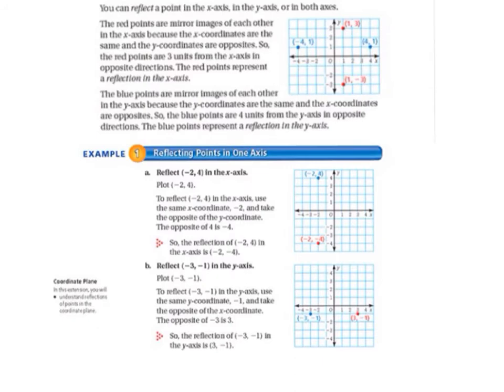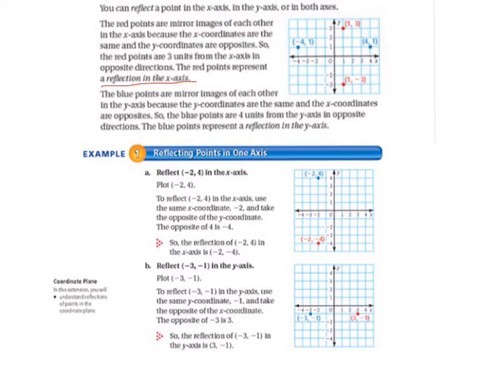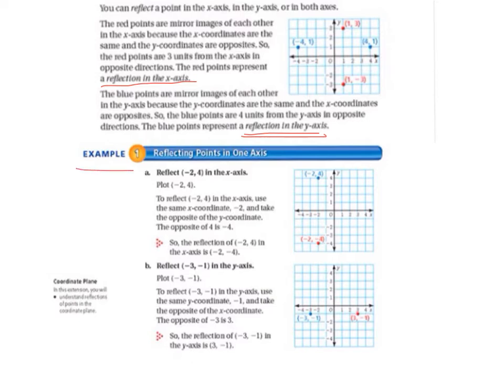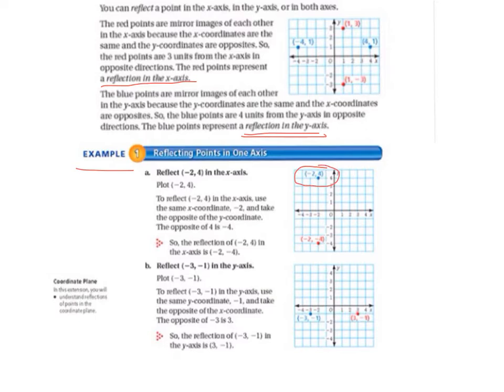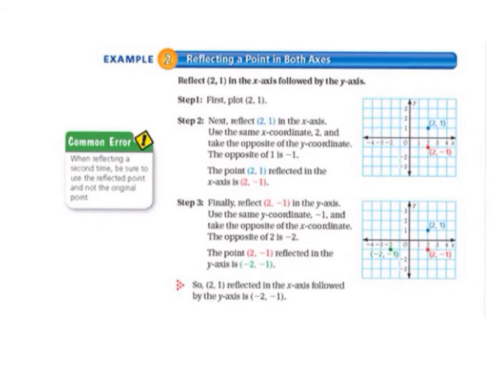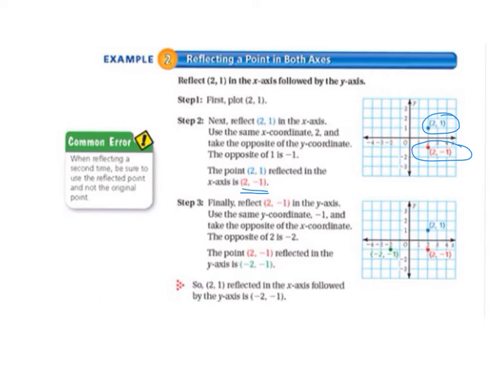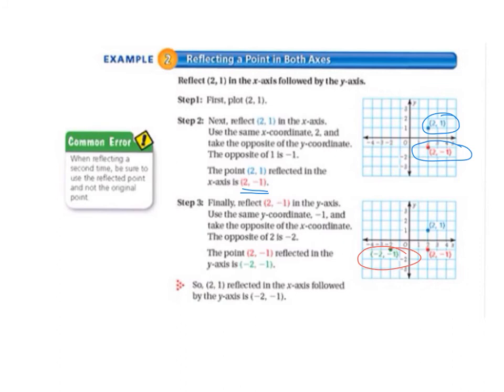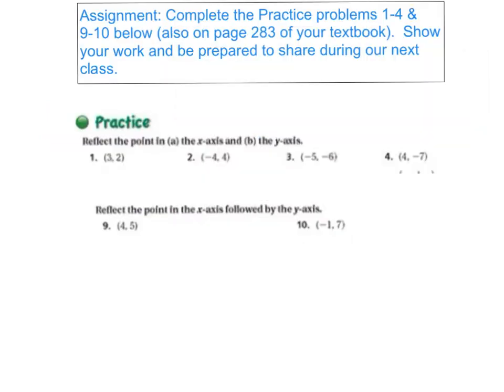big ideas grade 6 6.5 extension